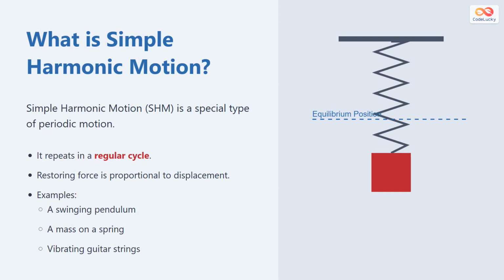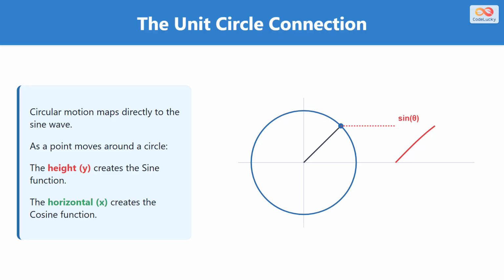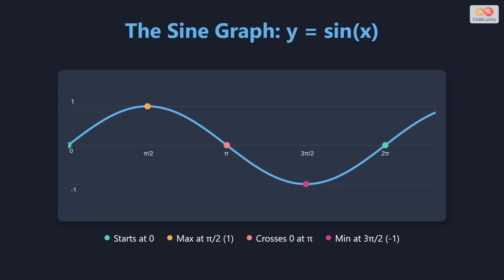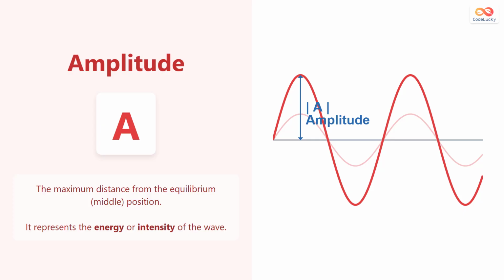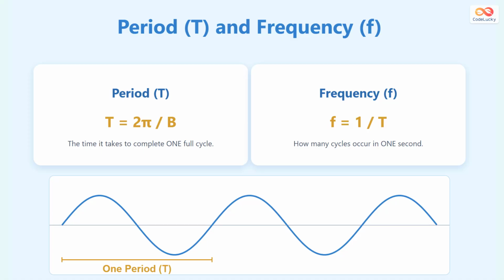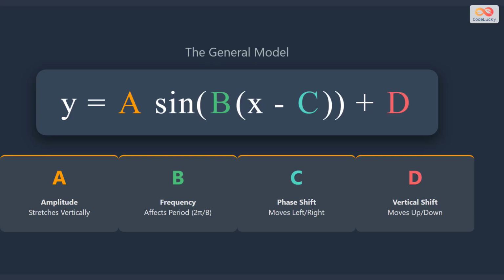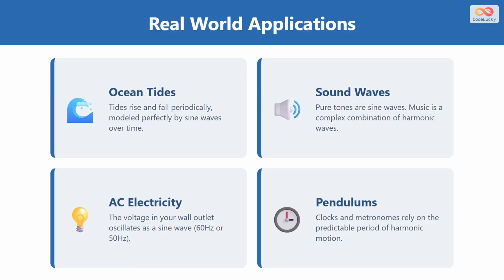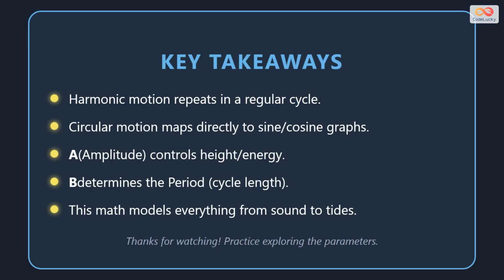Harmonic Motion Explained: Modeling with Sine and Cosine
Unlock the secrets of Simple Harmonic Motion (SHM) and Trigonometry! 🌊🎸

In this comprehensive video tutorial, we break down exactly how circular motion translates into the beautiful, oscillating waves of Sine and Cosine functions. Whether you are a high school trigonometry student struggling with the concepts or simply an inquisitive learner curious about how the mathematical world works, this visual guide is designed to make the math intuitive and easy to understand.

We cover key topics including:
- What exactly is Simple Harmonic Motion and where do we see it?
- The crucial connection between the Unit Circle and wave functions ⭕
- A deep dive into understanding Amplitude, Period, Frequency, and Phase Shifts 📈
- Step-by-step instructions on how to use the General Equation: y = A sin(B(x-C)) + D
- Fascinating real-world examples involving ocean tides, musical sound waves, and spring mechanics 🔊

This video is perfect for beginners in Pre-Calculus, Trigonometry, or Physics who want to master these fundamental concepts. Join us as we visualize the math to gain a deeper appreciation of the patterns around us. Let's make math make sense together!

Chapters:
00:00 - Harmonic Motion: Modeling with Sine and Cosine
00:15 - What is Simple Harmonic Motion?
00:38 - The Unit Circle Connection
00:58 - The Sine Graph
01:17 - Amplitude
01:38 - Period and Frequency
01:58 - Phase Shift
02:17 - The General Equation
02:39 - Real World Applications
02:56 - Summary
03:15 - Outro